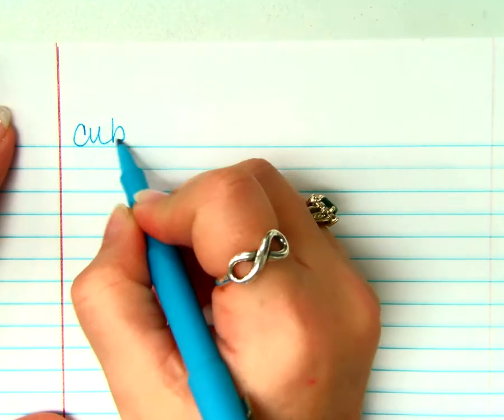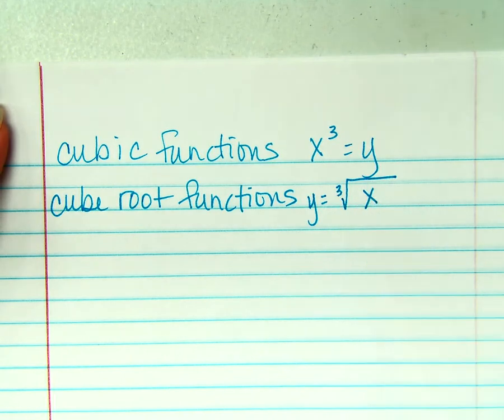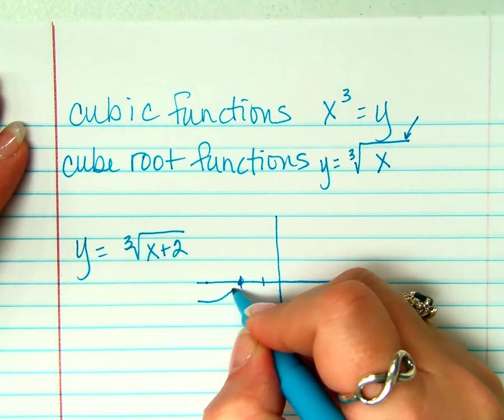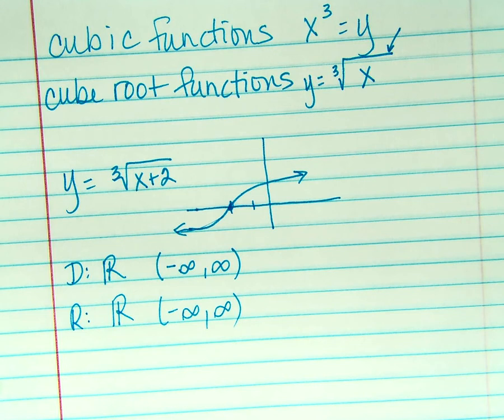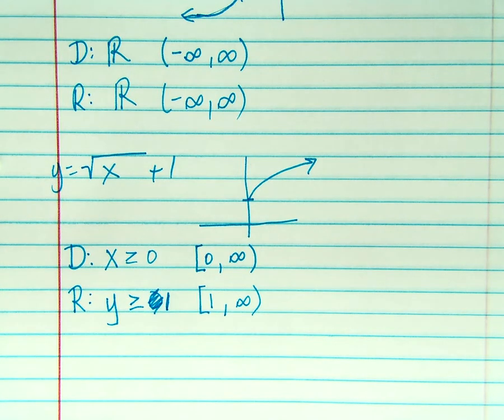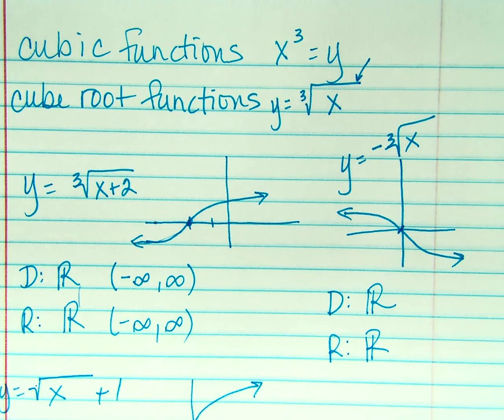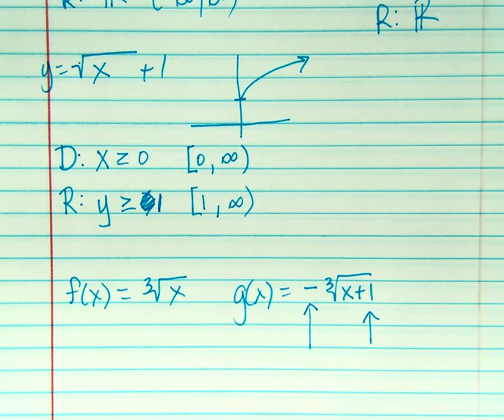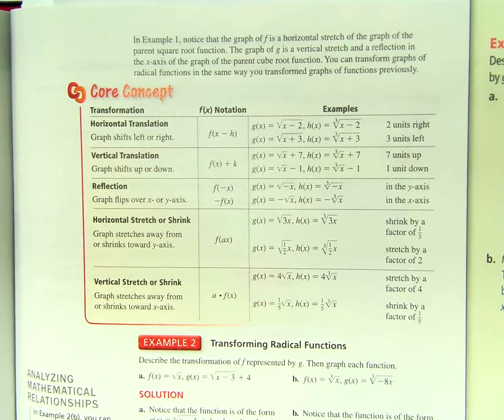transformations of cube root functions